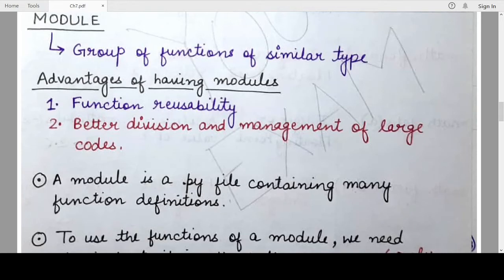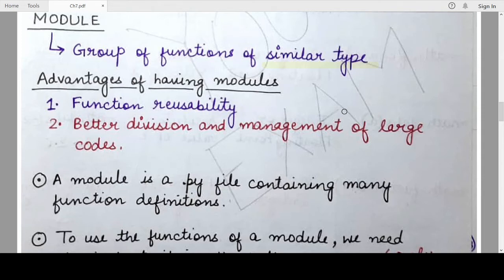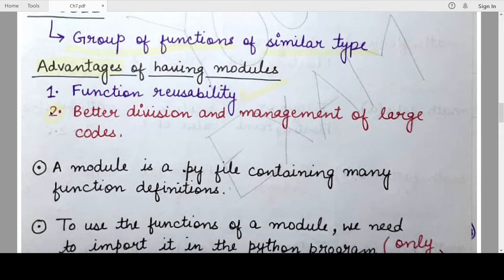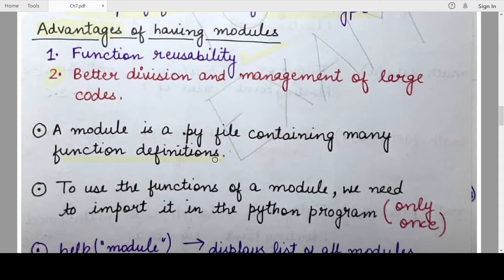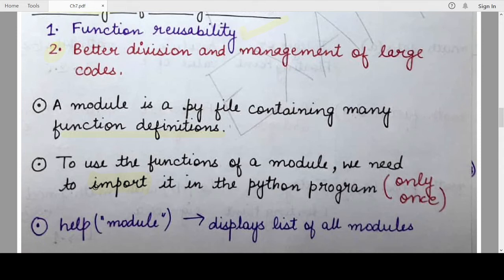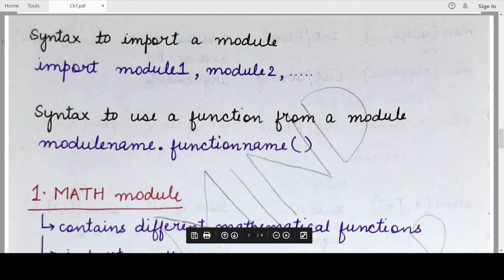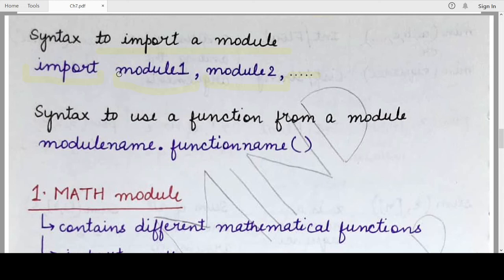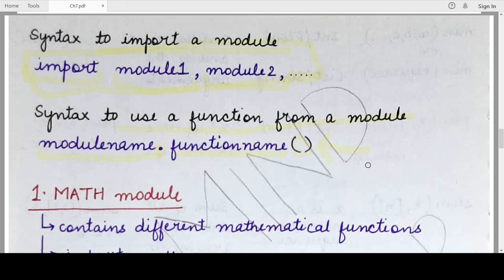Built-in Modules in Python 3- NCERT Class 11 Computer Science with Python: Chapter 7 Functions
This video explains the following:
1. What are modules in Python
2. What are the advantages of making a module
3. How to import a module in Python
4. How to call a function of a module in Python